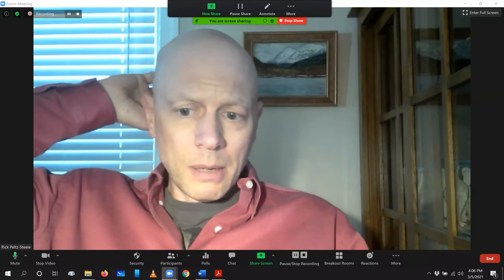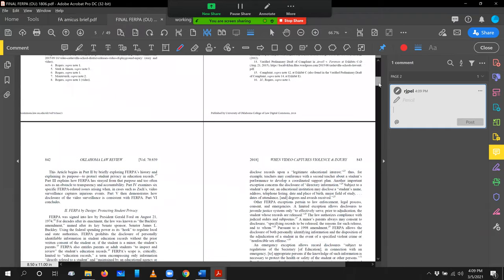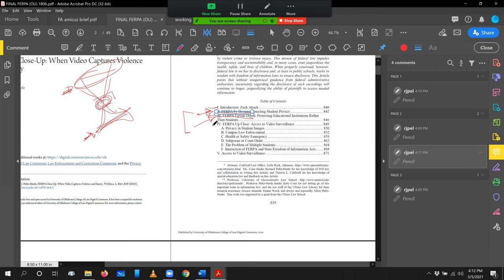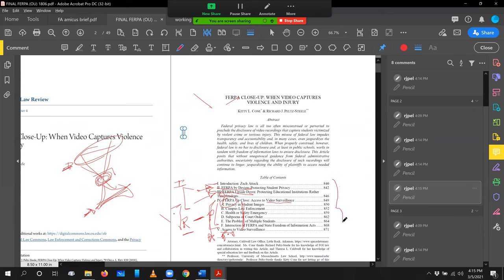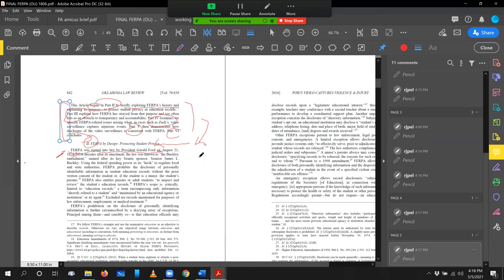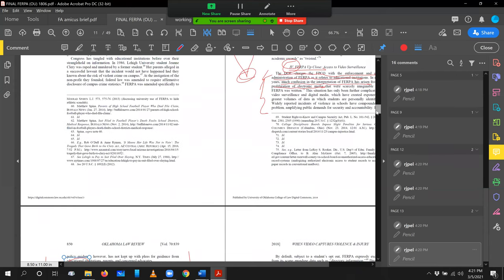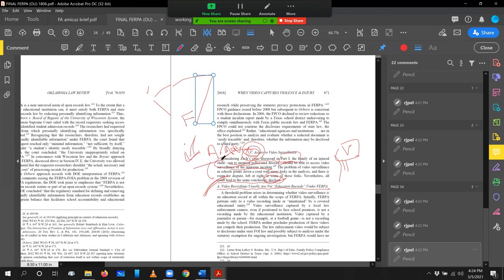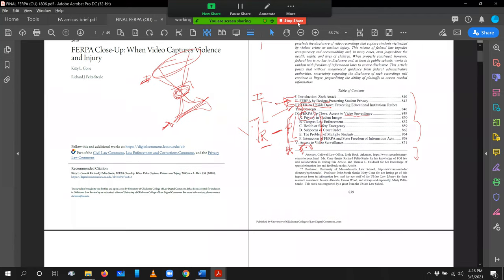Better Law School Writing 2: View from the Top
This is the second video in a series on improving one's upper-level writing in law school.  This video focuses on top-level, structural self-assessment of one's work.